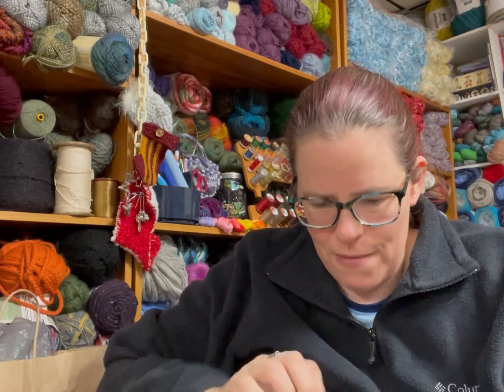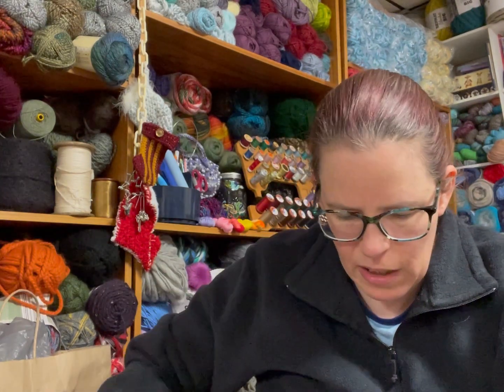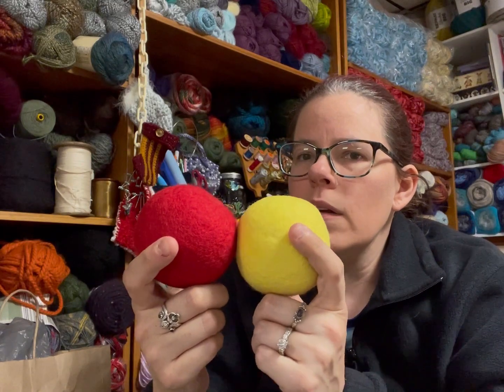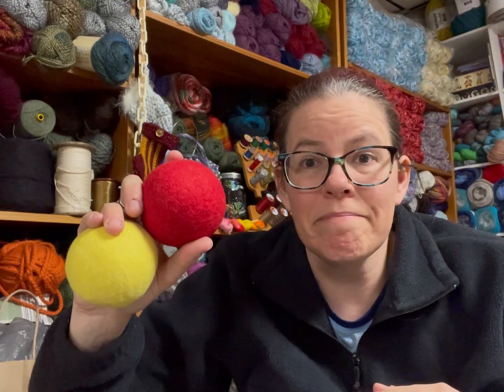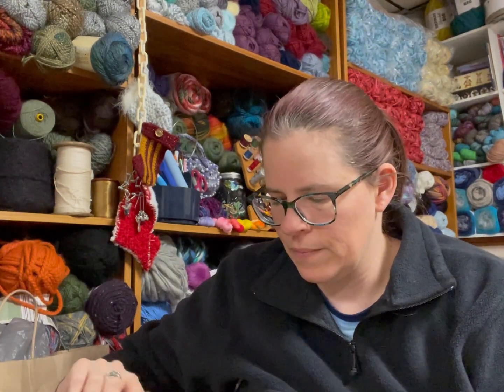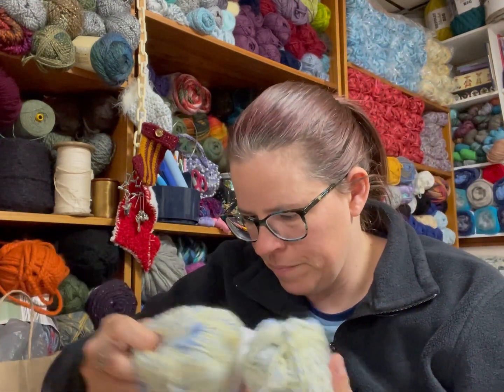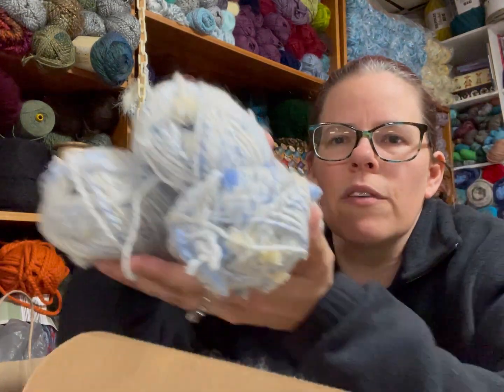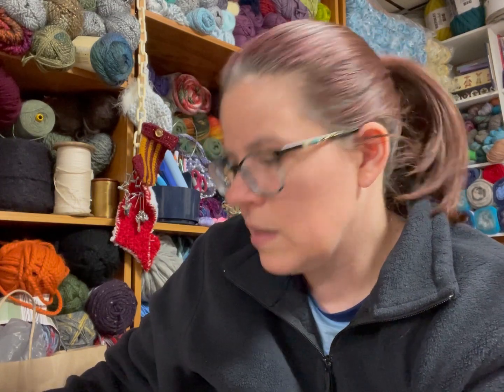haul / happymail affordablycrafty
8:00am - 11:00am EST every Saturday! Affordably Geeky Live!

                            Affordably Crafty
                            P.O.Box #73